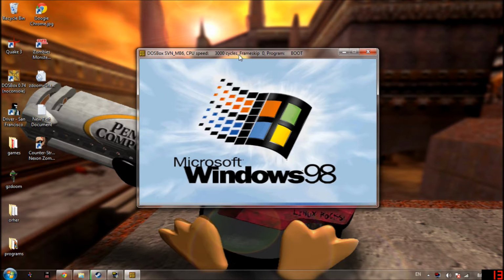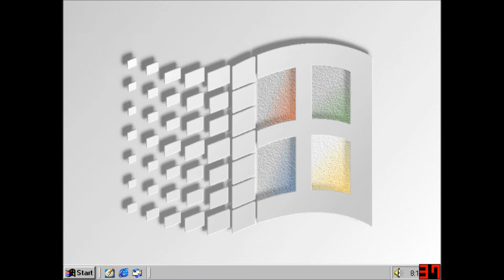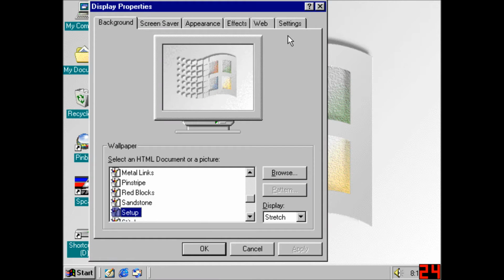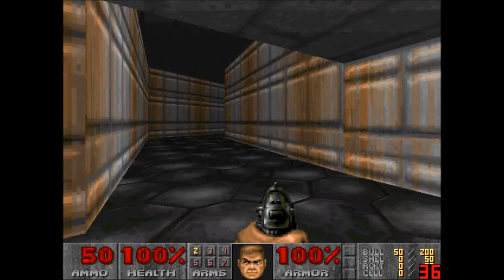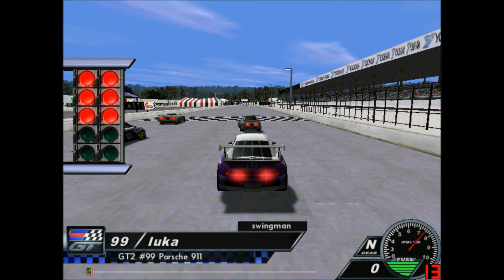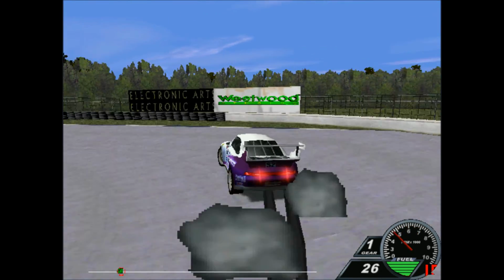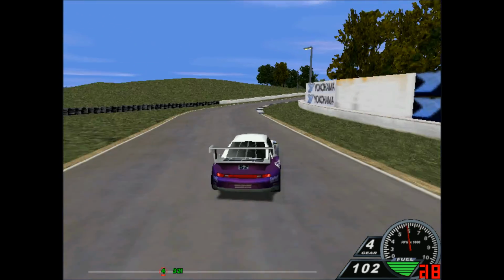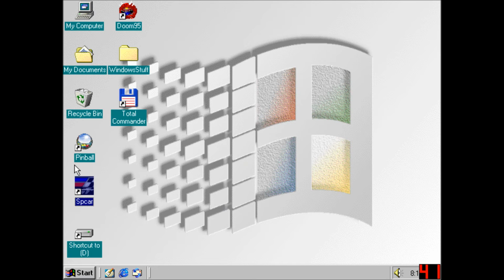Windows 98 on DosBox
this is demonstrating on runing windows 98 on dosbox not hard :-)
The video just cut out because there was something wrong with my editing software but what I meant to say that its little lagy because Im recording but when Im not recording I get more fps. Tutorial on how to do this is comming soon